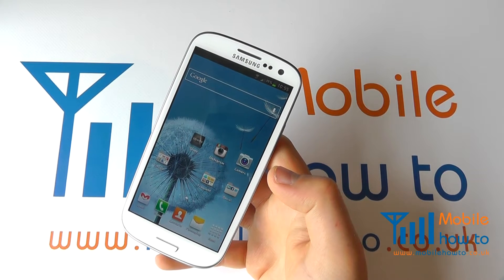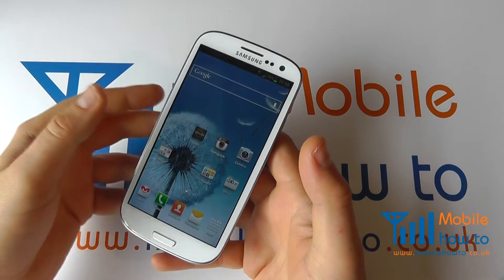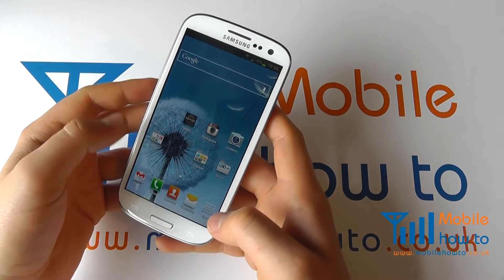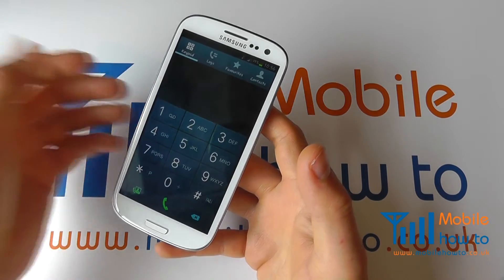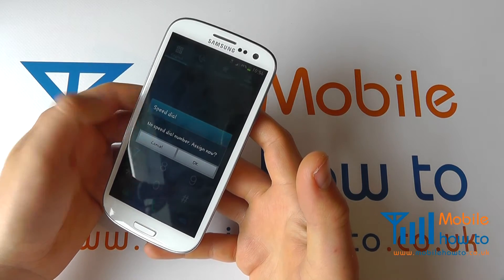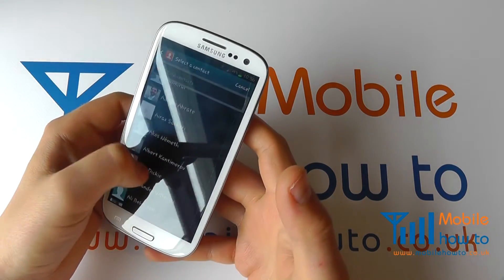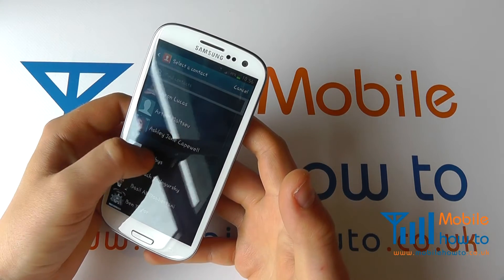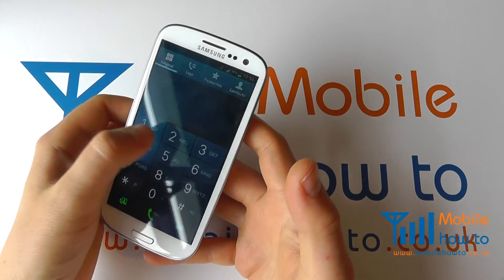How To Set/Change Speed Dial - Samsung Galaxy S3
A video  how to, tutorial, guide on how to set and change a speed dial on the Samsung Galaxy S III.